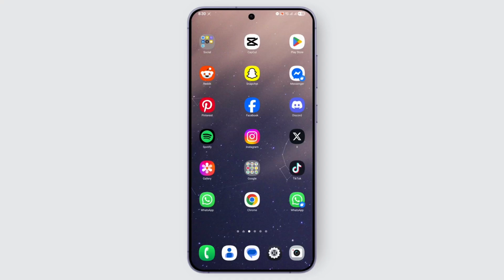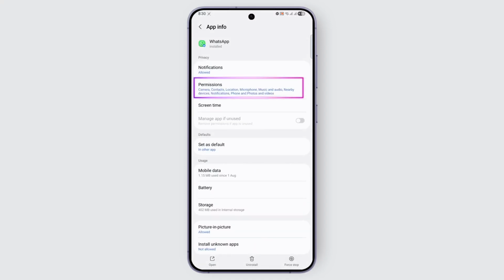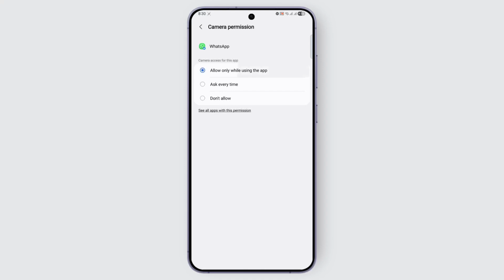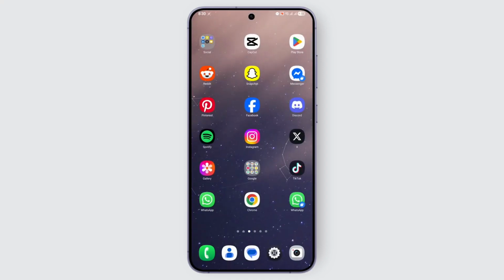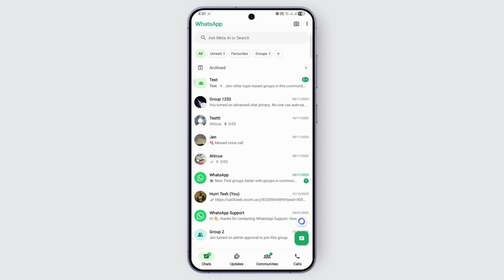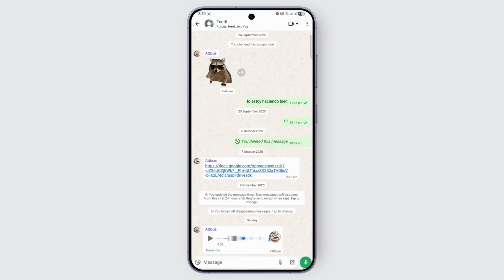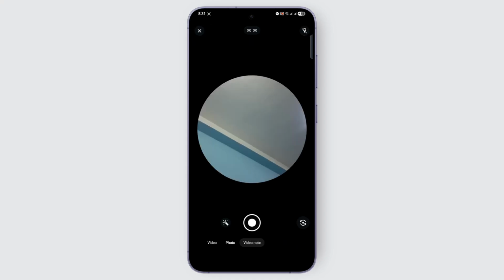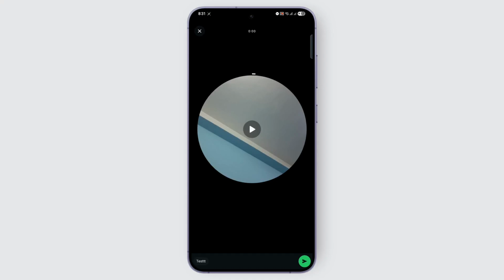How to Enable WhatsApp Video Message Feature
Want to enable the WhatsApp video message feature and start sending quick video clips to your contacts? This video will guide you through the steps on how to enable WhatsApp video message feature quickly and easily. Whether you're asking, "How do I send video messages on WhatsApp?" or need help activating the feature, this tutorial has you covered. Learn the steps to turn on WhatsApp video messages and enjoy a more interactive chat experience. Watch now to see how you can enable the WhatsApp video message feature today!

Timestamps:
00:00 How to Enable WhatsApp Video Message Feature
00:10 How Do I Send Video Messages on WhatsApp?